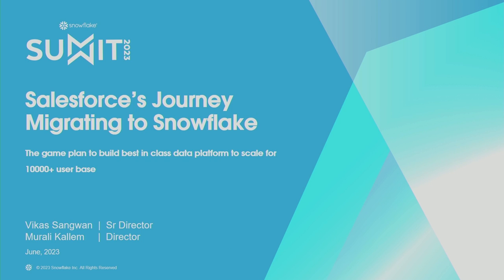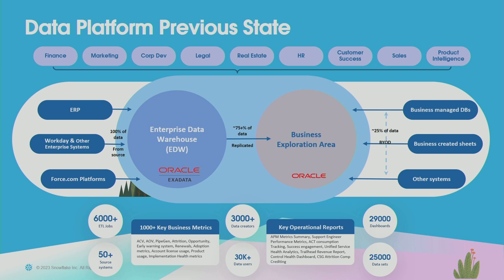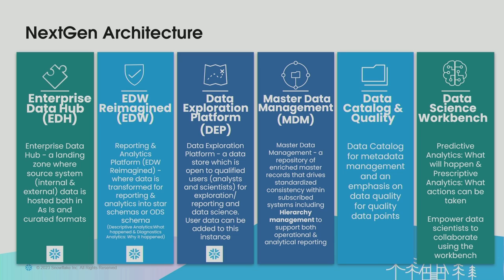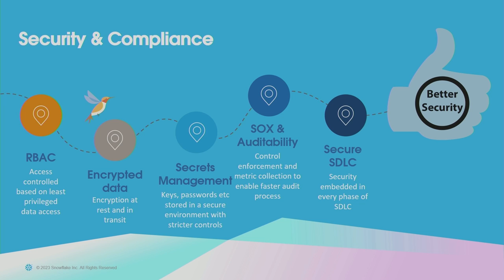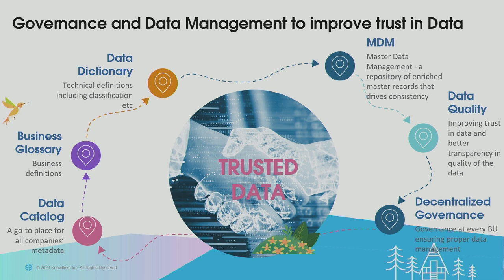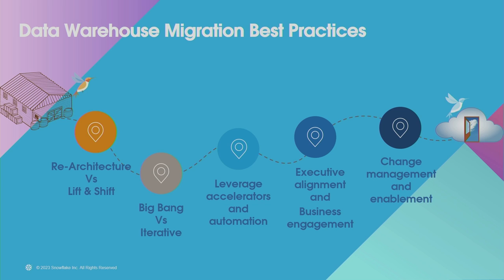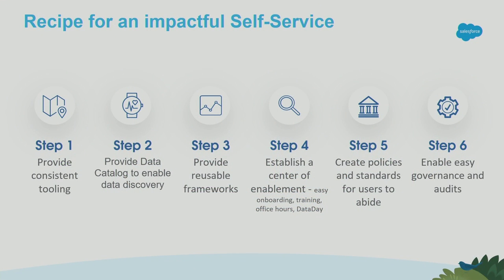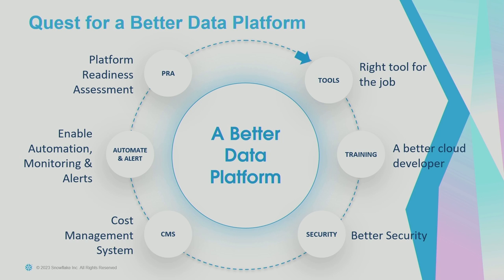Salesforce's Migration to Snowflake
When Salesforce moved from an on-premises data warehouse to Snowflake, it faced the challenge of supporting exponential growth in data and users. Hear about the people, processes, and technological steps taken to build a scalable data platform that enables faster time to market.

For more information about how to manage a migration to Snowflake, Download this "Migrate to the Cloud" migration guide, which outlines a migration framework that includes approaches, strategies and requirements to get started; 11 steps for planning your migration; and tips about how to get the most out of a modern cloud data platform.